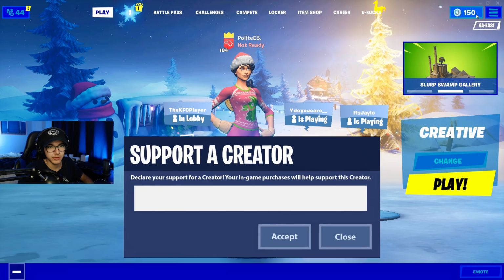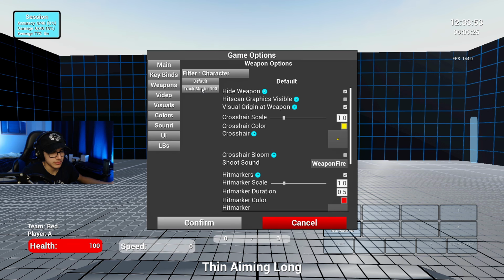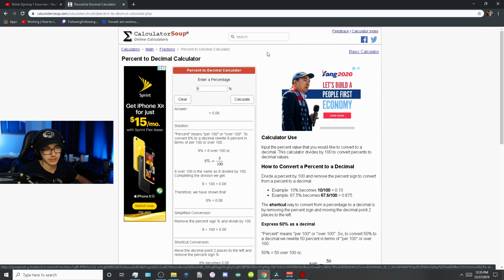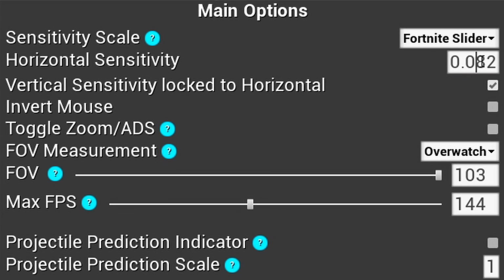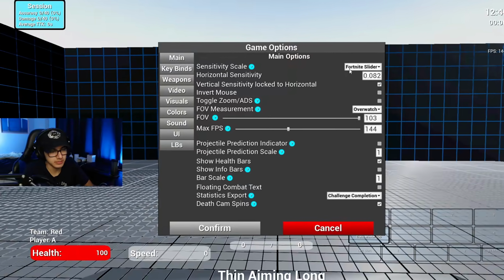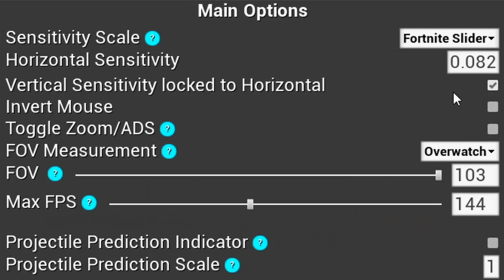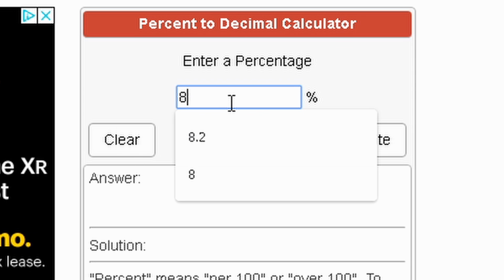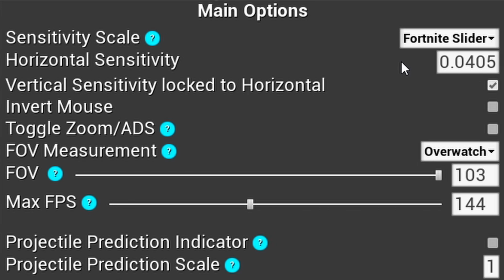How to Convert Fortnite Sensivitiy to Kovaak's (EVERYTHING EXPLAINED) (2019)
Settings to practicing hipfire sens:
FOV Measurement: Overwatch
FOV: 103

Settings for practicing ADS sens:
FOV Measurement: Clamped Horizontal
FOV: 80

Timestamps:
 0:58 - Converting X/Y (aka hipfire) sens into Kovaaks
 3:05 - Hipfire settings explained
 3:22 - Converting Targeting (aka ADS) sensitivity into Kovaaks
 4:22 - ADS settings explained
 4:31 - ADS explained if your X & Y sens are different